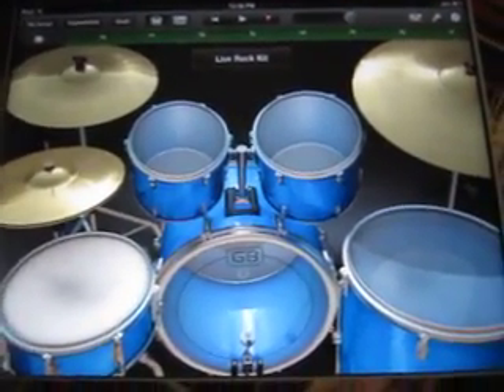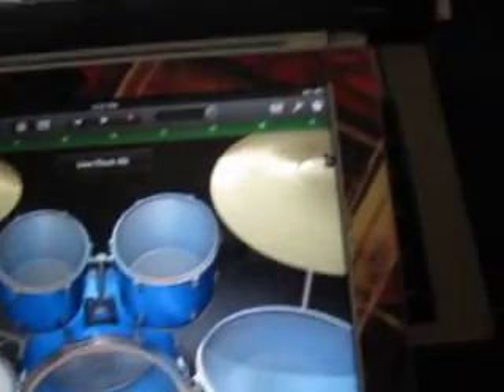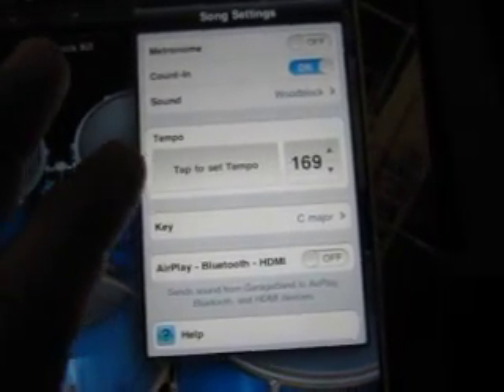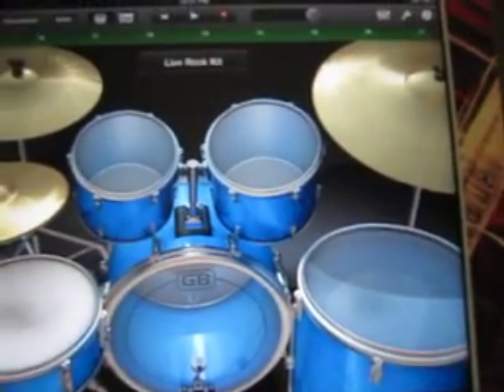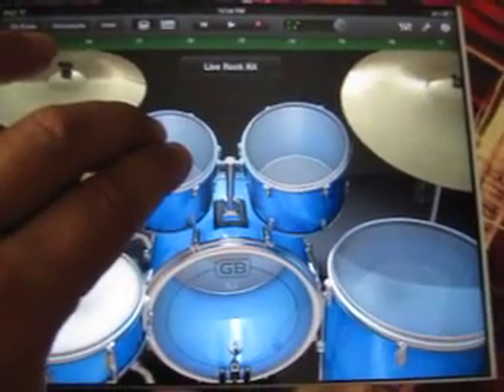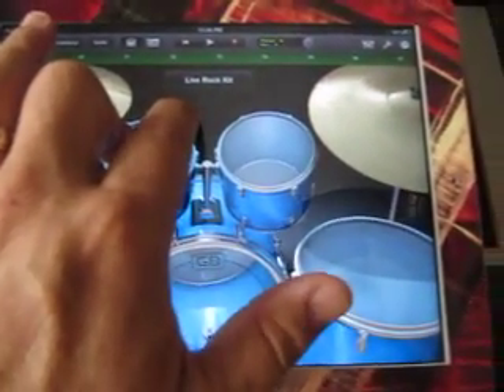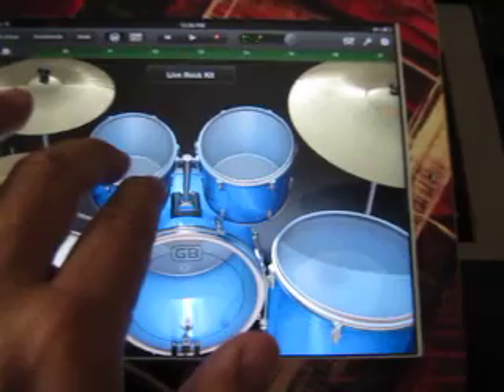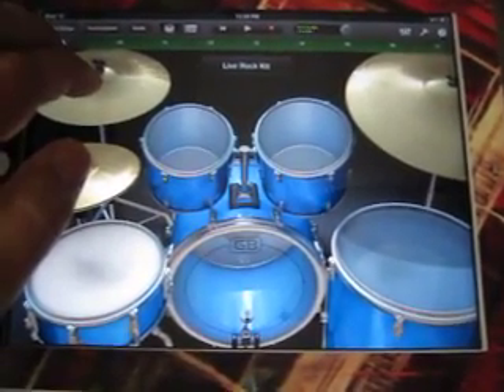GarageBand 1.0 Tutorial; Drum Techniques 3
Video showing GaragaBand 1.0 for iPad 2 two finger beat technique